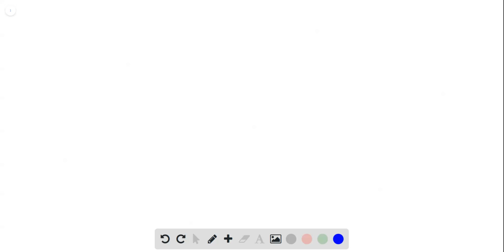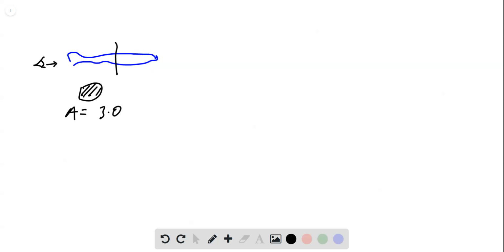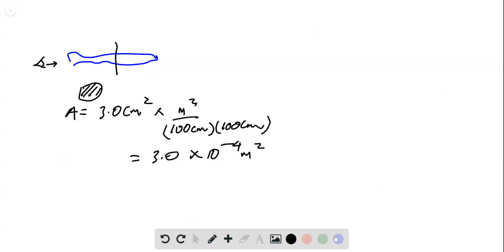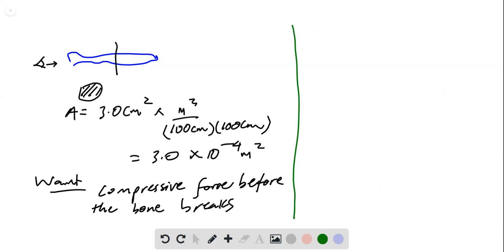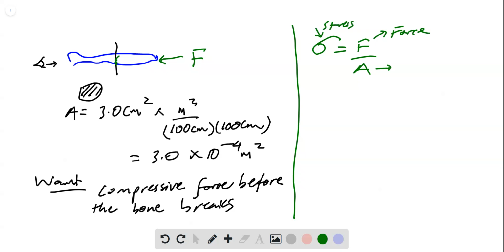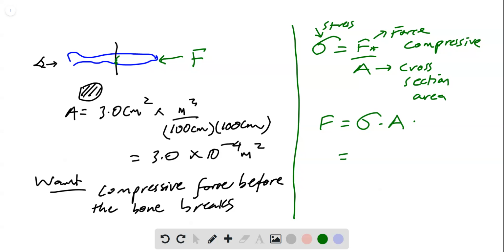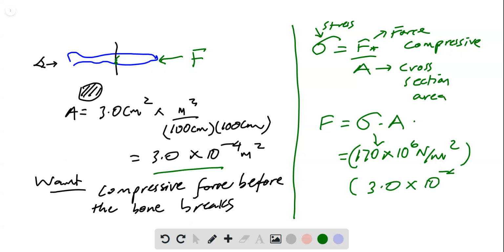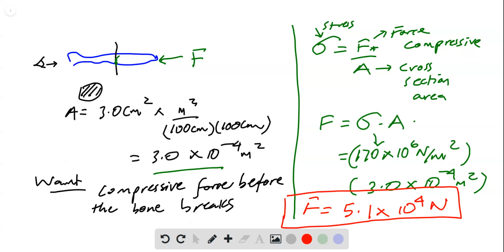The femur bone in the human leg has a minimum effective cross section of about How much compressiv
The femur bone in the human leg has a minimum effective cross section of about . How much compressive force can it withstand before breaking

📕 Economics Q&A
📕 Chemistry Q&A
📕 Math Q&A
📕 Statistics Q&A
📕 Computerscience Q&A
📕 Accounting Q&A
📕 Biology Q&A
📕 Physics Q&A